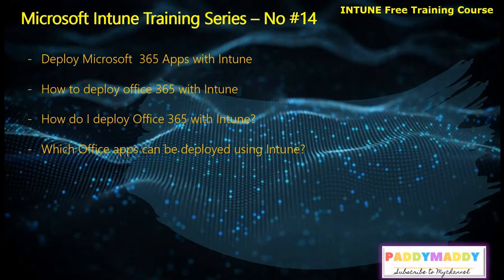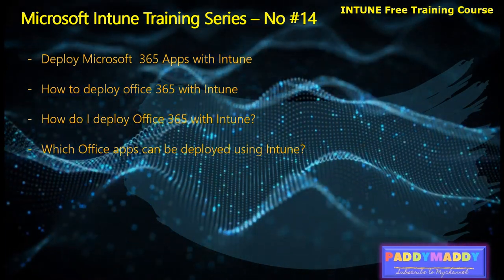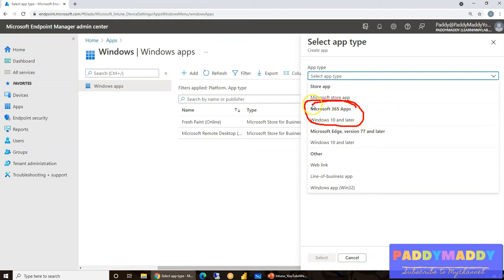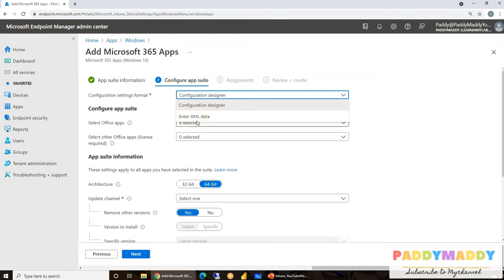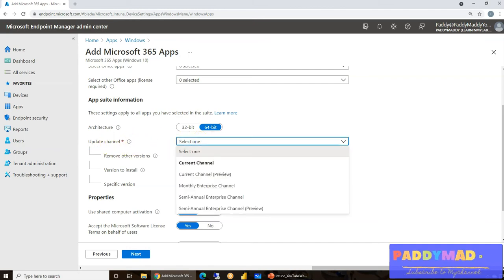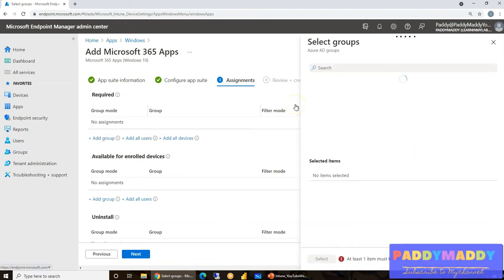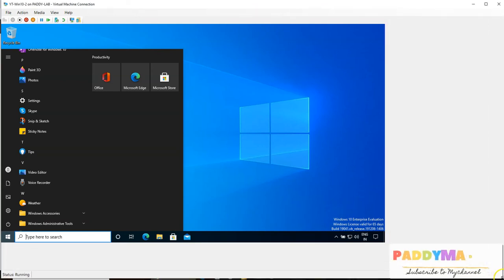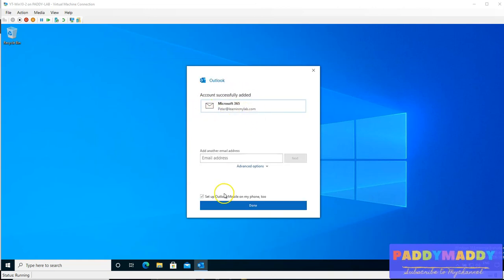Intune training Series No#14 | HOW TO DEPLOY OFFICE 365 WITH INTUNE | Deploy Microsoft 365 Apps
This lecture is Part of Intune training series.
This lecture is part of Intune Training Series No#14.
This lecture explains
HOW TO DEPLOY OFFICE 365 WITH INTUNE
How do I deploy Office 365 with Intune?
Which Office apps can be deployed using Intune?
How do I deploy the Microsoft app store with Intune?
Can you deploy apps with Intune?
Configure Microsoft Store account
Deploy Applications
Deploy Microsoft 365 Apps With Intune

The next Session starts with Intune trial license and is followed by Demos

▬▬▬▬▬▬▬ 👇Contents of this video👇  ▬▬▬▬▬▬▬▬▬
0:00 Introduction to Intune Training Series
1:00 Agenda Deploy Microsoft 365 apps with Intune
2:13 Demo HOW TO DEPLOY OFFICE 365 WITH INTUNE
3:40 Configure App Suite Intune Configuration Designer vs XML Data format
6:50 Choose Langues for Microsoft 365 apps to deploy
8:37 Demo for Enduser Experience for Deploy Office 365